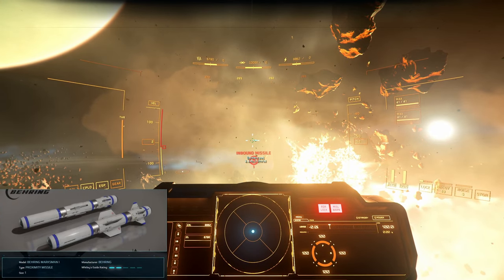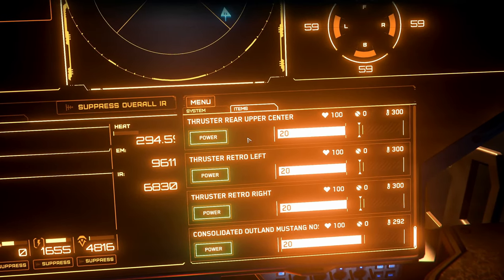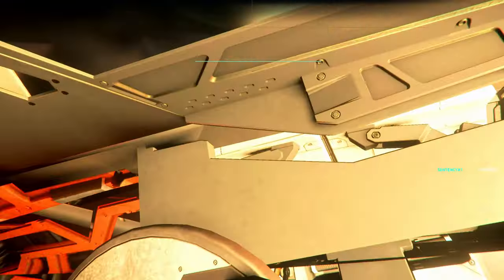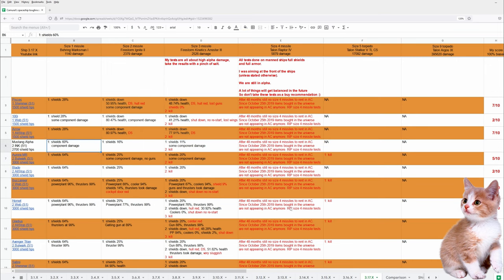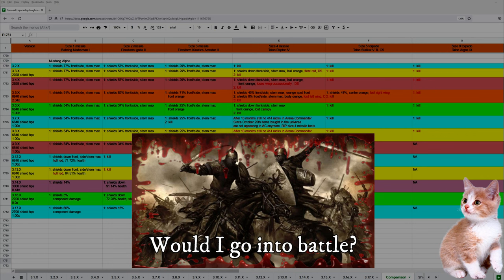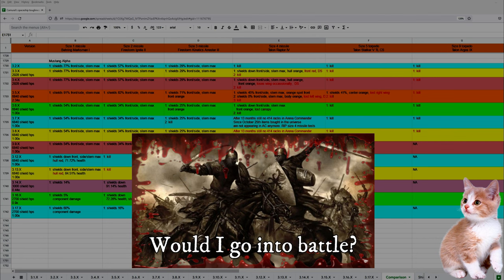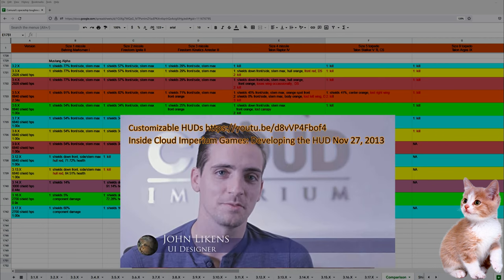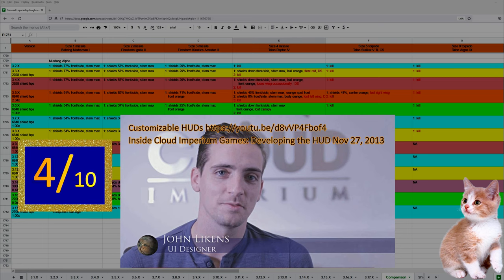3.17.2 Toughness test Mustang Alpha - Orange MFD colors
3.17.2 Toughness test Mustang Alpha - Orange MFD colors

Music

Outro

Spectrum: Camural

PC specs:
AMD Ryzen 9 5950X
64GB DIMM DDR4
Nvidia RTX 3080 Ti
2 TB NVMe SSD Samsung MZVL22T0HBLB-00B00
2 TB NVMe SSD Samsung 970 Evo Plus NVMe PCIe M.2
4 TB HDD WDC WD40EZAZ-22SF3B0
1440p 144Hz 27inch main monitor